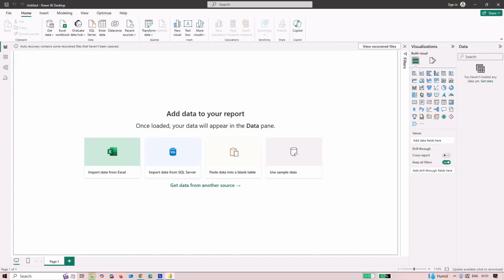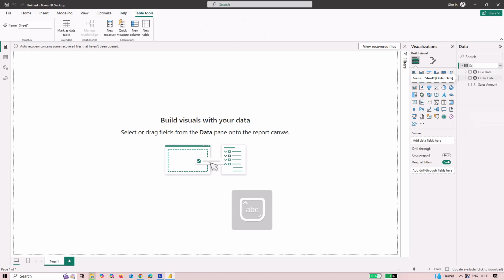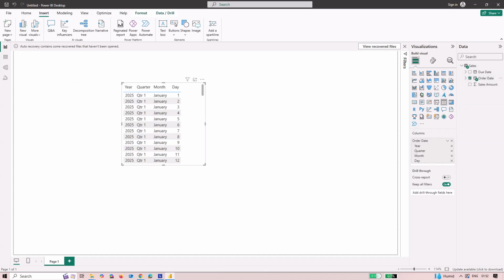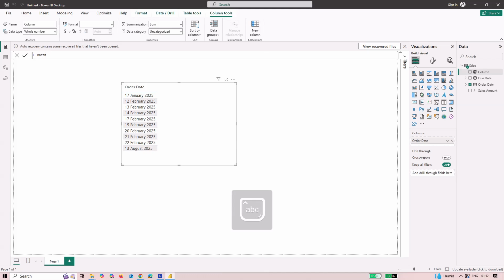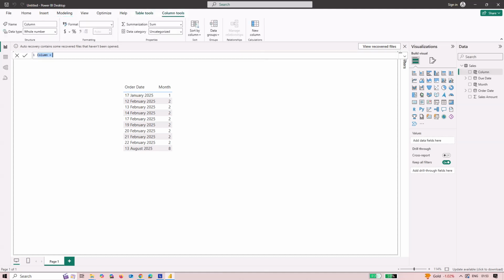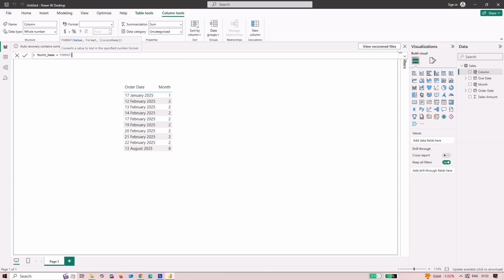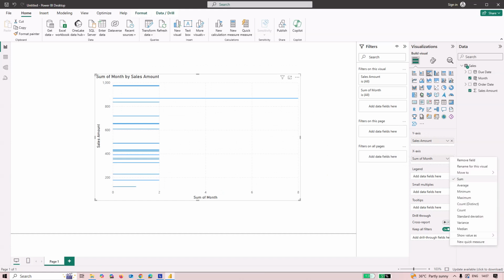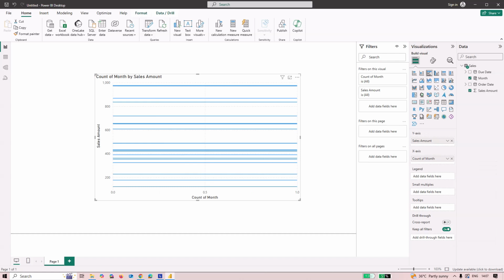MONTH() Function for Monthly Analysis | Saru Chronicles 🚀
Welcome to Saru Chronicles! 🎬 In today’s Power BI tutorial, we’ll explore the MONTH() function in DAX and learn how to extract month values from a date column for better analysis. 📊✨

✅ What You’ll Learn:
✔️ How the MONTH() function works in Power BI
✔️ Extracting months from Order Dates for reporting
✔️ Creating Monthly Sales Insights 📅
✔️ Using slicers & filters for dynamic monthly analysis

💡 Follow along with a free Excel dataset! 📂 Download & practice!

💙 Drop your questions in the comments & let’s grow together in Power BI! 🚀